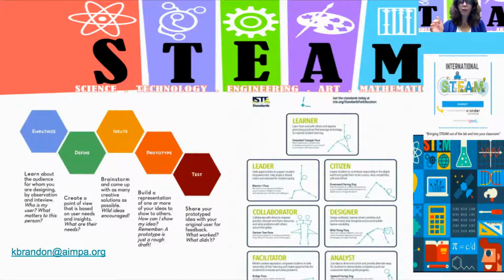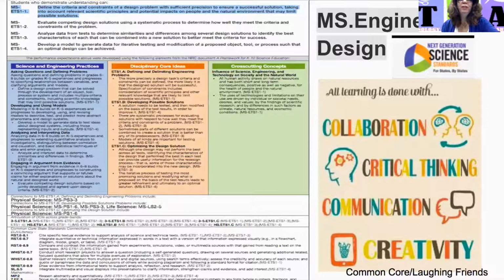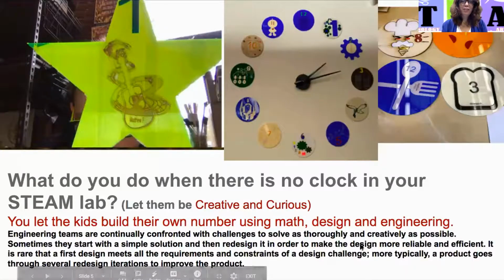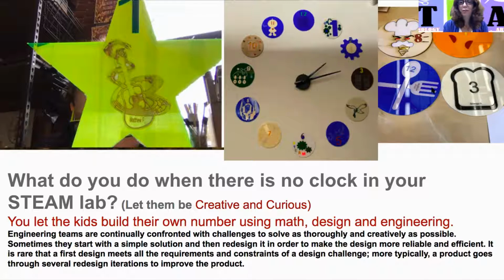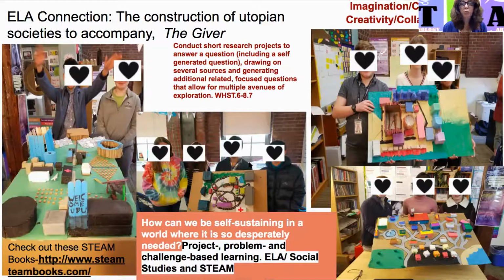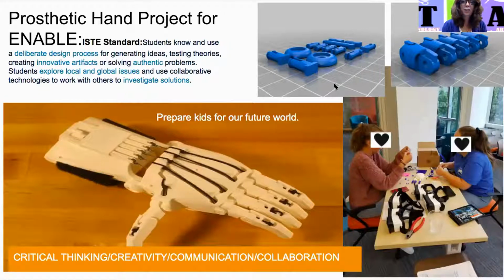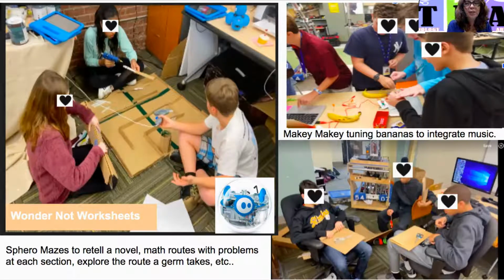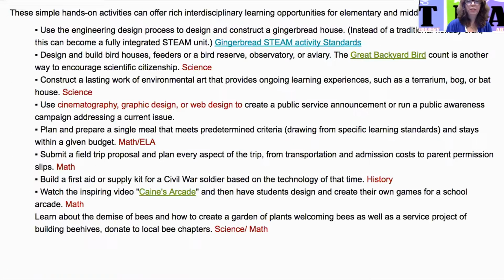K. Brandon_STEAM SUMMIT